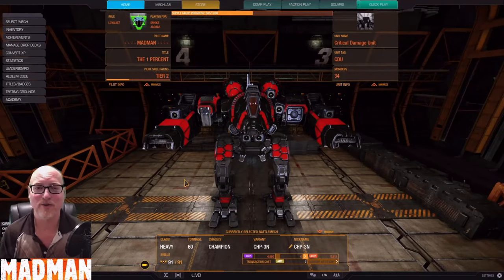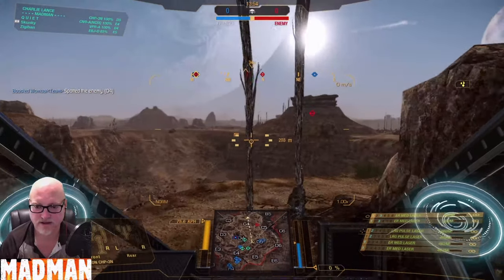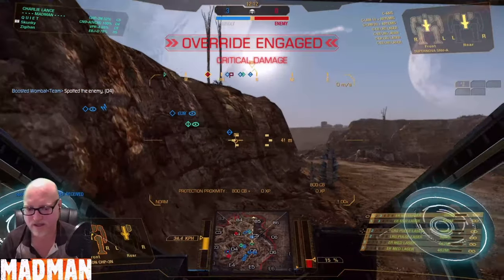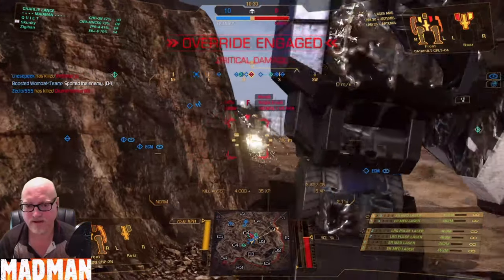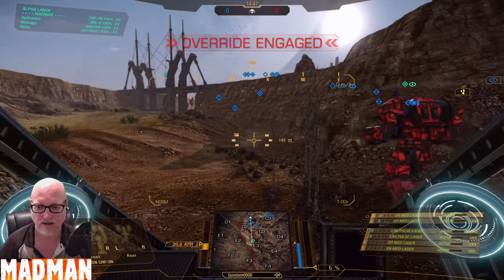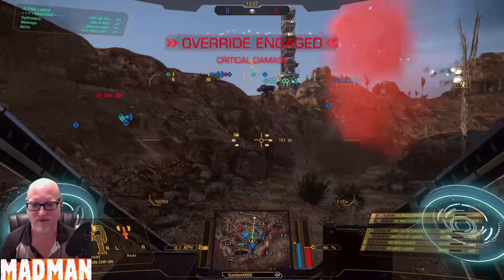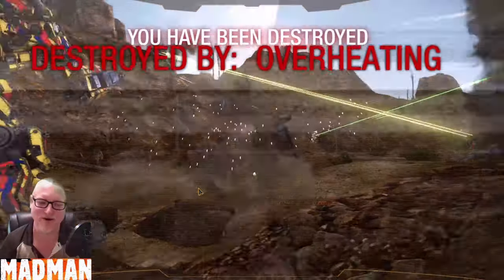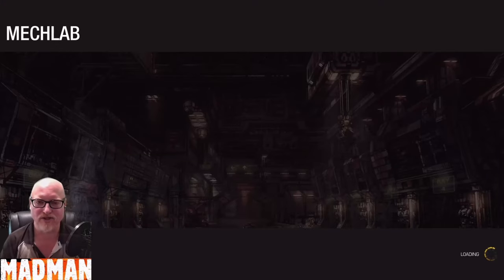CHAMPION - LASER LOADOUT!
This laser version of the champion is a lot of fun to play. runs hot..but what laser build doesnt!! :)